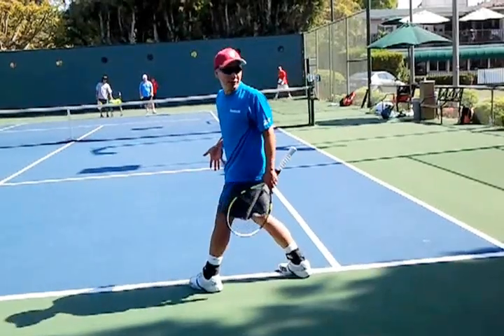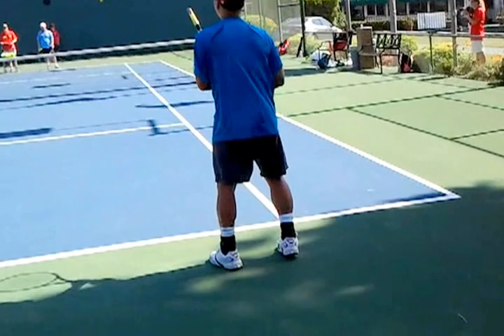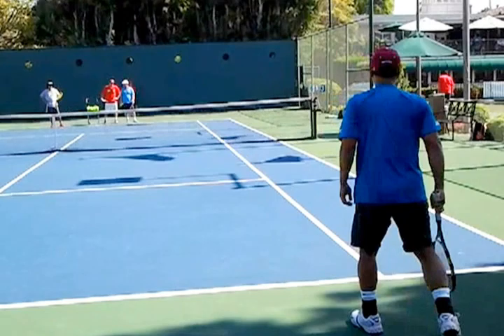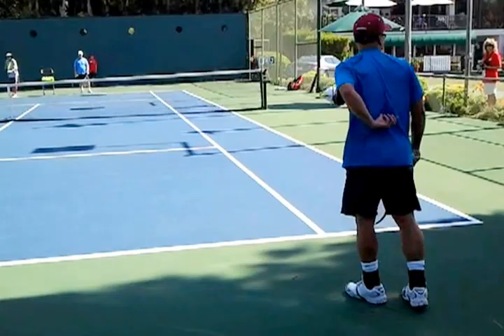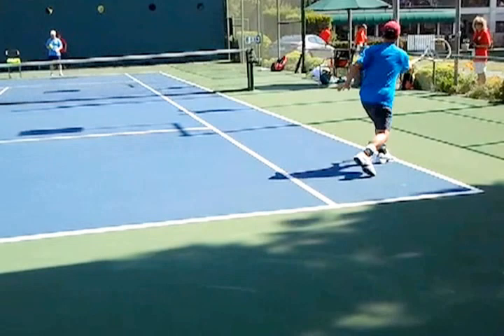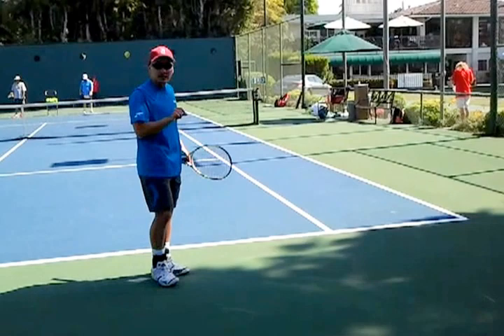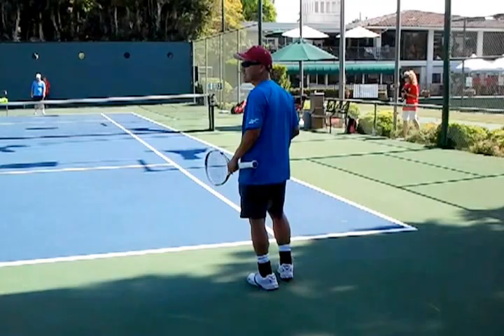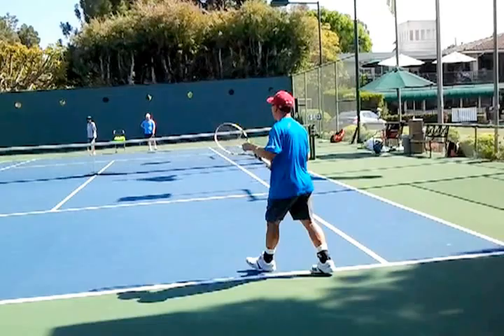a lesson with Michael Chang-2012-07-21.mp4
A lesson with my tennis idol Michael Chang on how to return serve!